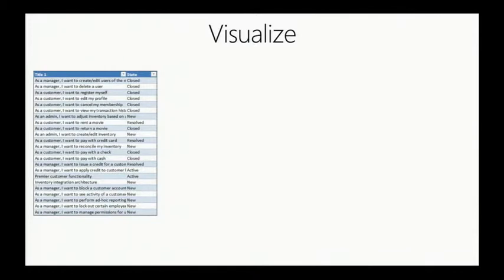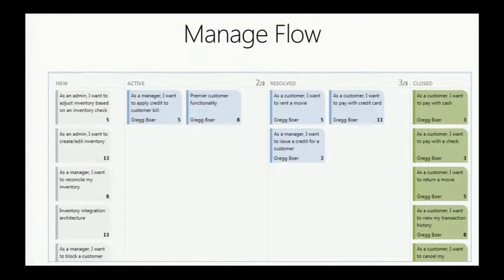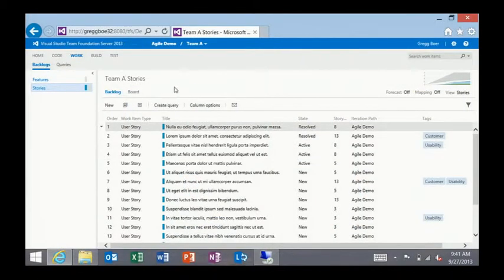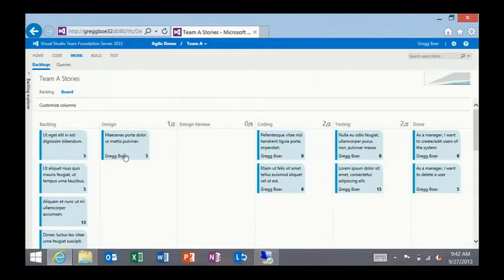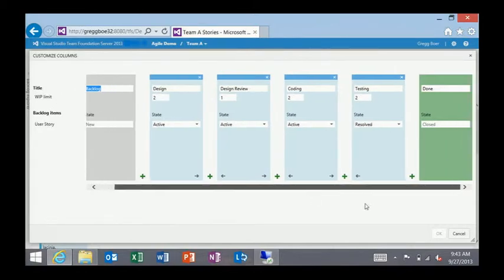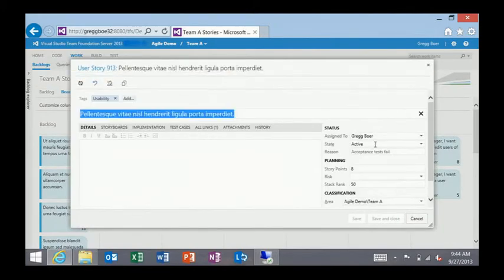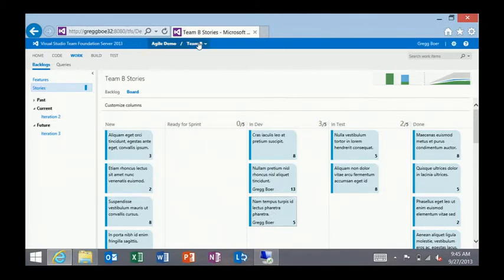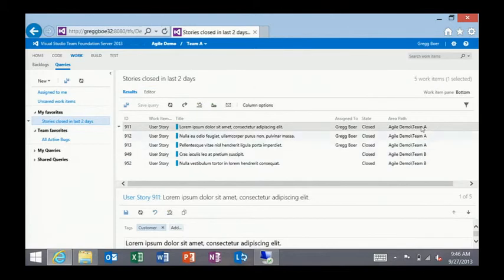Visual Studio 2013 Launch Managing Work Items using Kanban